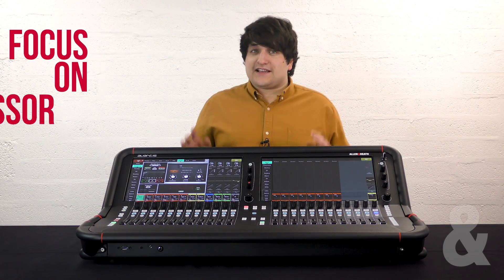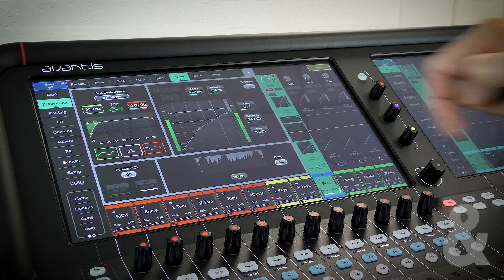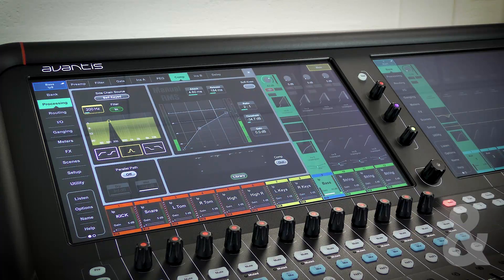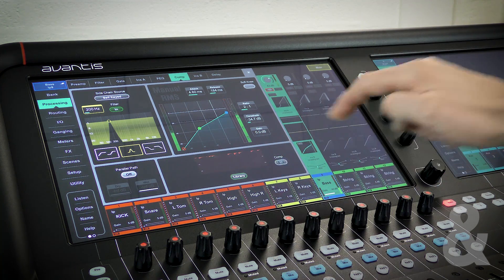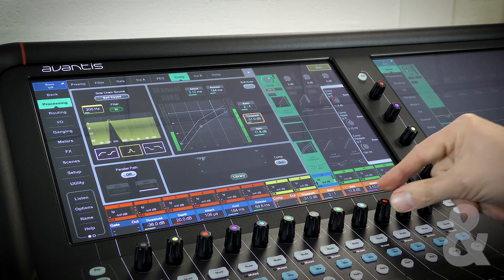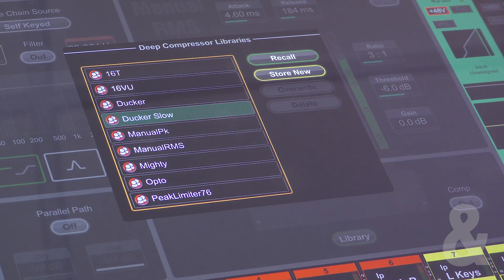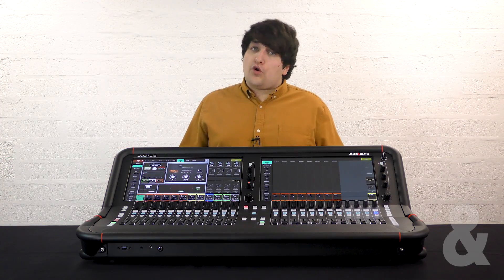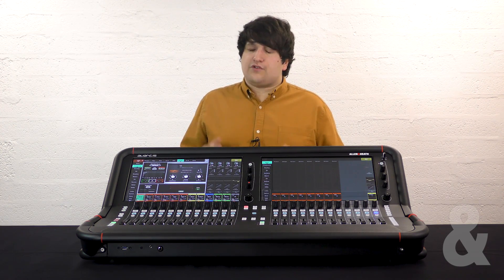Avantis Tutorial - Focus on Compressors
Jack takes you on a detailed exploration of compressor functions, including the DEEP Compressors, on Allen & Heath's Avantis digital mixer.